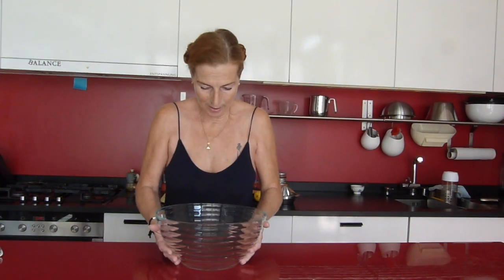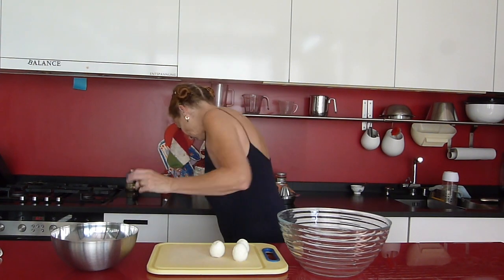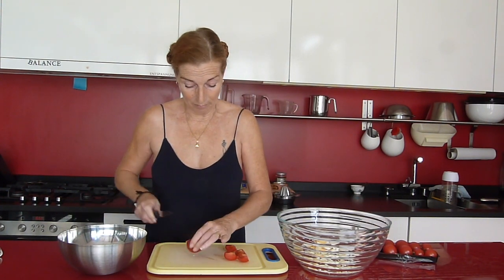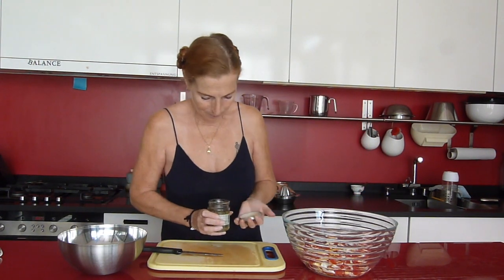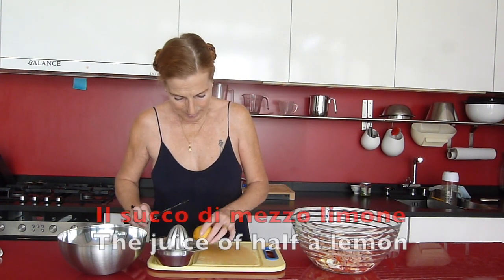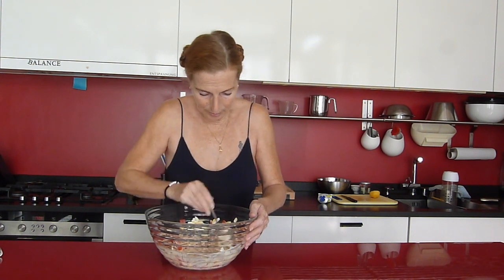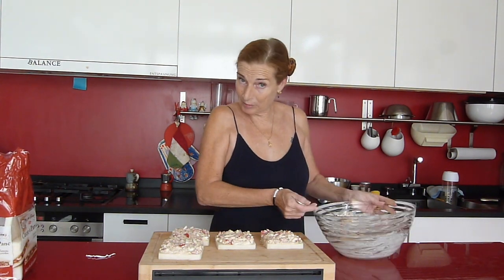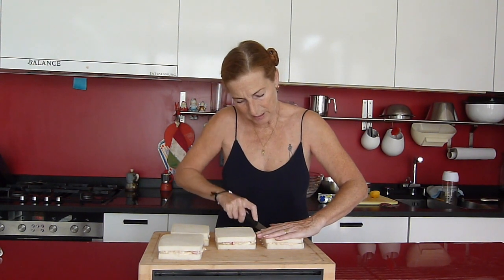Tramezzini al tonno, Italian tuna sandwiches⎪Cooking Series⎪@bekindfox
Today I am making tramezzini, Italian sandwiches with tuna, tomatoes and capers. I show and comment every single step to prepare them in this short video and you might feel like being in your mum’s kitchen watching her cook.

Ingredients (for 2 people):

Tramezzini-bread or sandwich-bread without crust, 8 slices
3 hard-boiled eggs
3 tomatoes
1 table spoon of capers
180g of canned tuna (good quality!)
Juice of half a lemon
salt
pepper
maionese

(David Celeste, A Picture on the Piano)

(Nocturnal Spirits, The Piano and me)